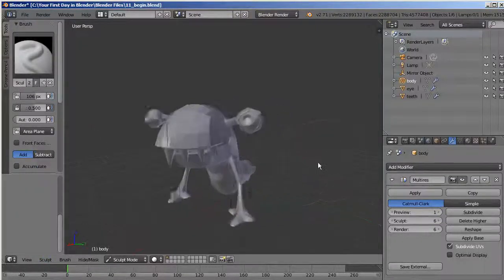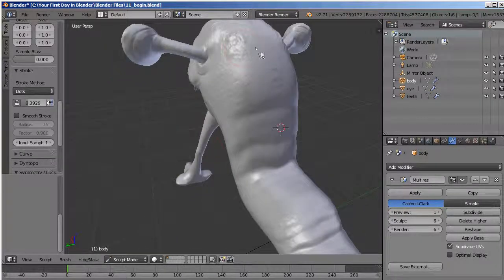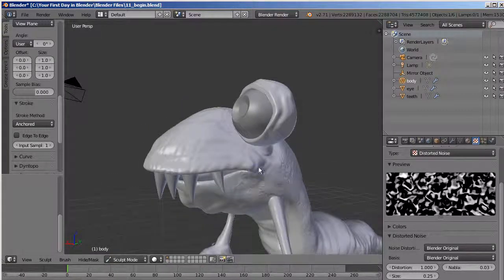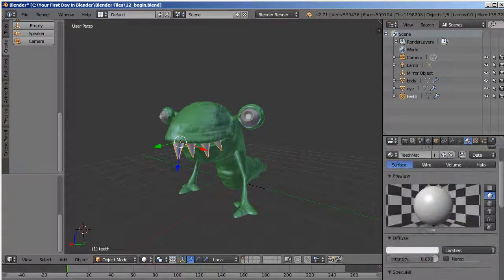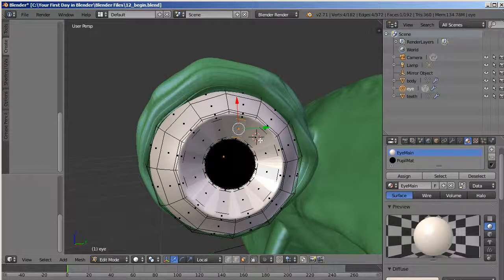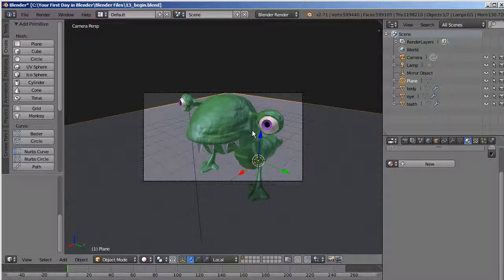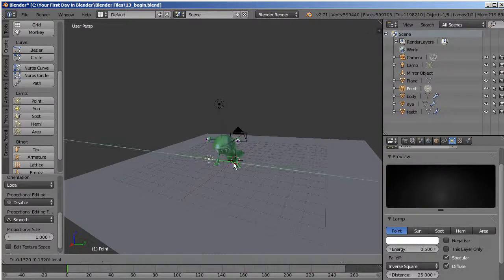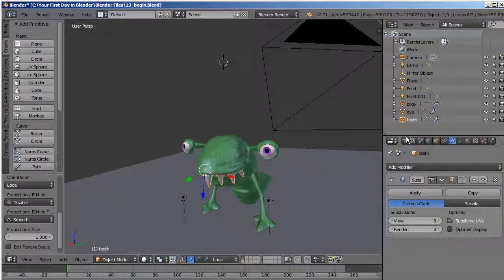Blender基礎教學 - Part.2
Code: sefq